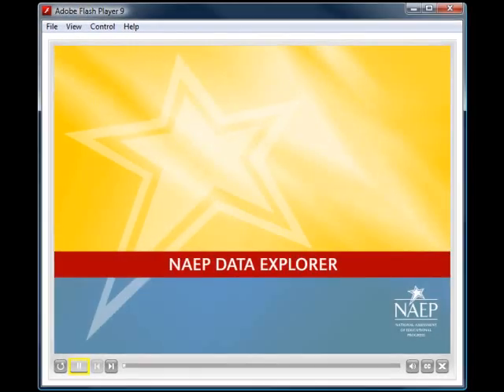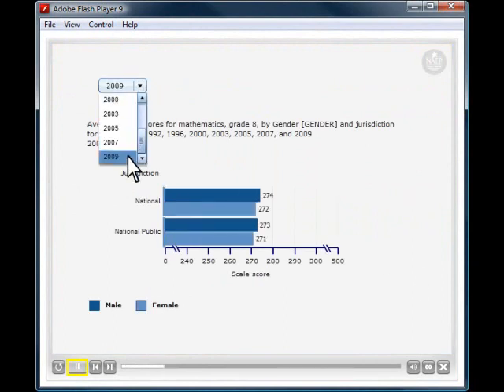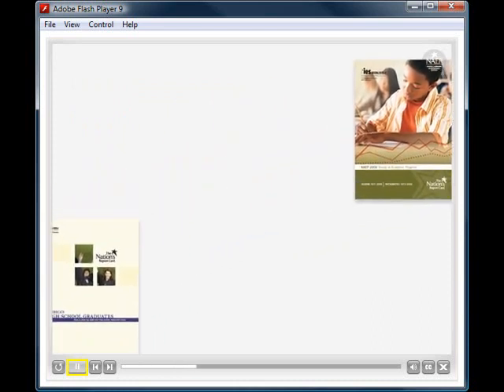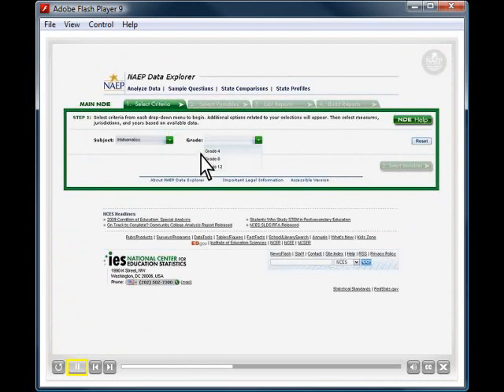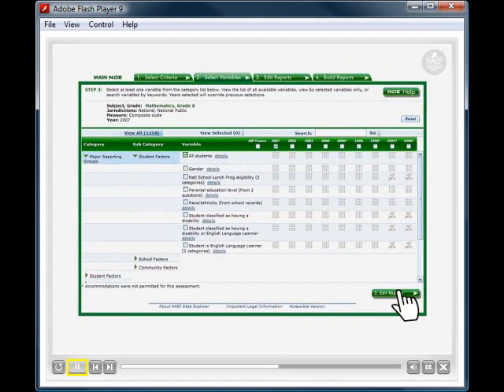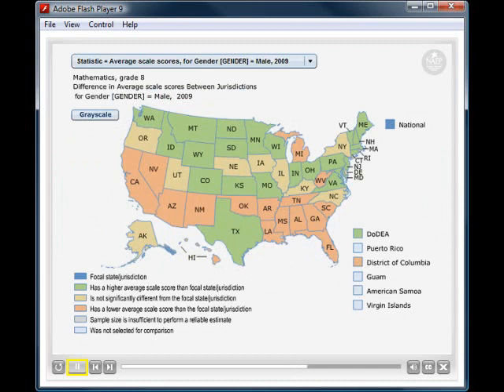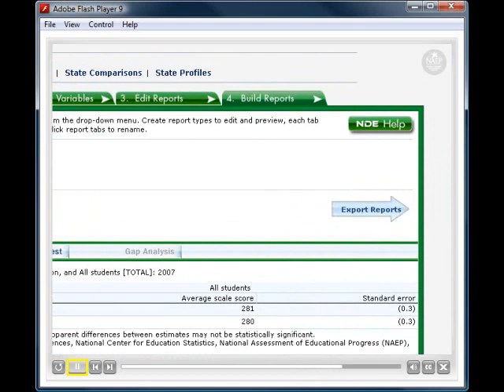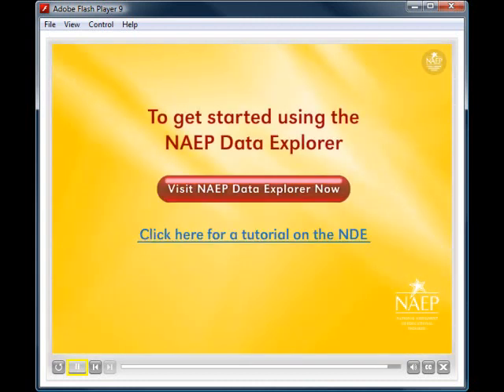NAEP Data Explorer Overview